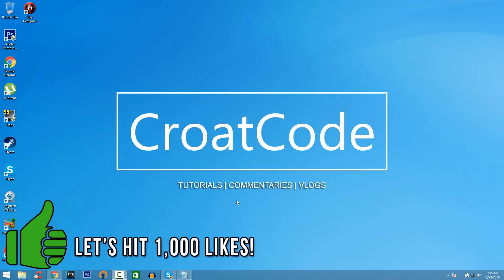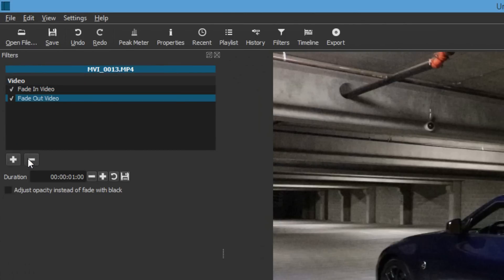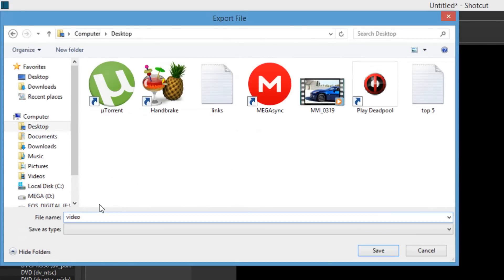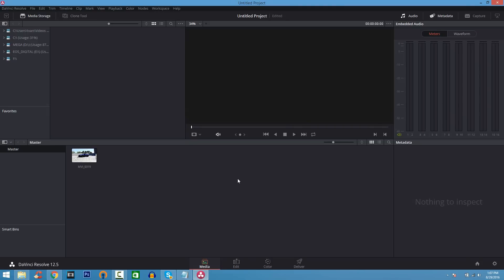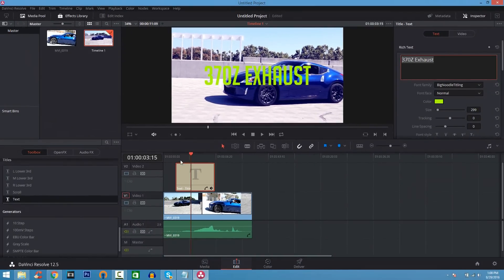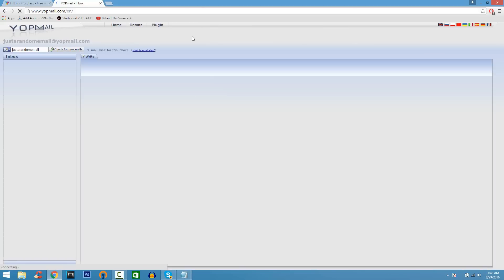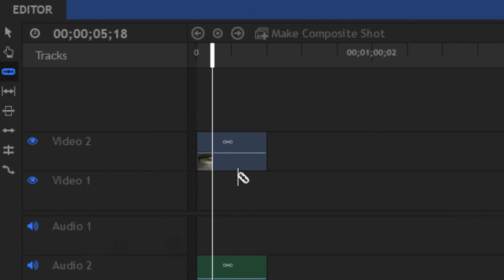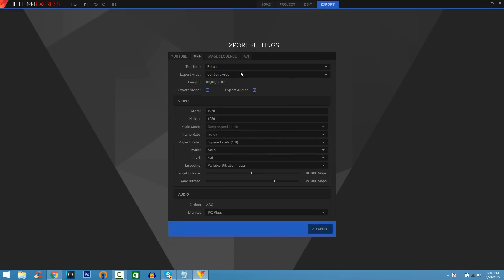Top 3 Best FREE Video Editing Software (2022/2023)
Watch the Top 3 best FREE Video Editing Software and learn what are the best video editors you guys can use that are absolutely free and at no cost. Finding a good video editor can be really difficult especially a reliable one that doesn't have watermarks. Luckily, this tutorial will give you guys the top 3 best editing software for your projects and youtube videos. Not only will I show you guys the best video editors, but I will also cover the basics on each of the softwares and how to import, edit, and render your clips.

Was this best free video editing software video helpful?

CroatCode ♛